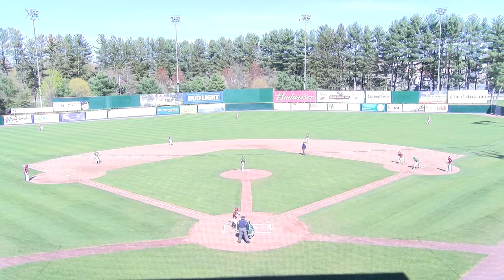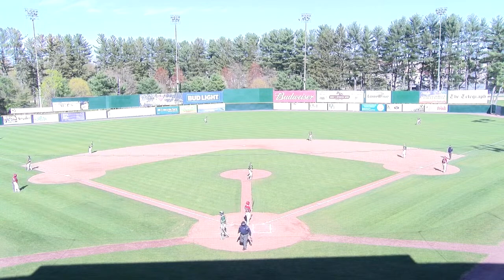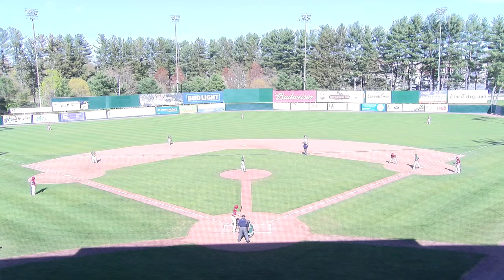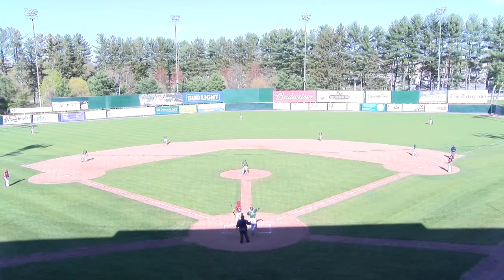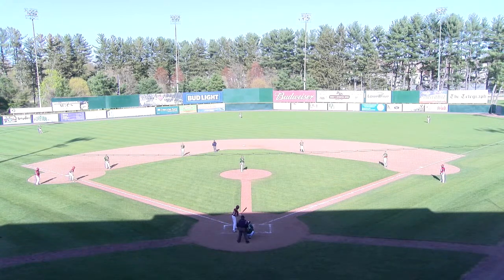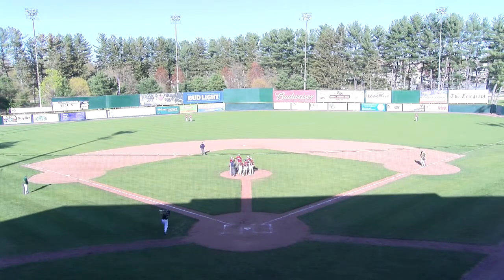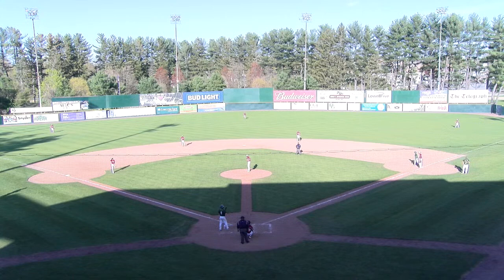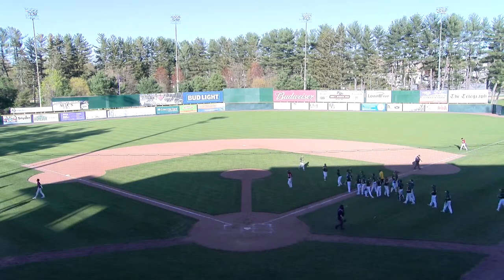Varsity Boys Baseball vs. Portsmouth